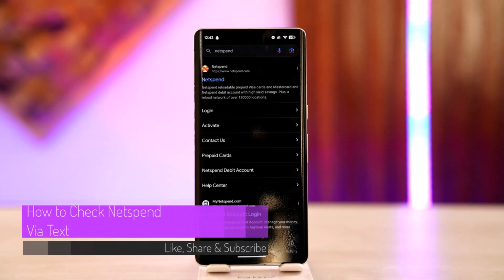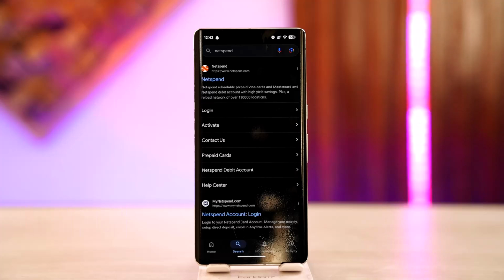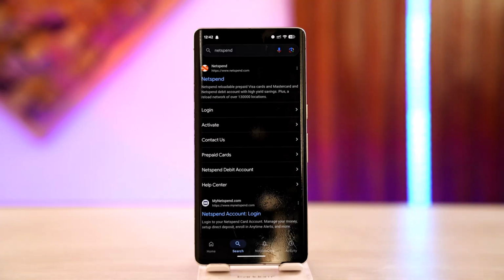How to Check Netspend Balance Via Text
This video provides a handy tutorial on how to check your NetSpend prepaid card balance and access other account information quickly and easily using text message commands. This method is perfect for when you don't have access to the app or a computer and need a fast update on your finances.

Before you can use the text service, you must first enroll in "Anytime Alerts" through your NetSpend online account center or the mobile app. This is a one-time setup that enables the texting feature. Once you are enrolled, you can start using the text commands. To check your current balance, open your phone's messaging app and start a new text to the shortcode number **22622**. In the message body, type **BAL** (all in capital letters) and send it. You will instantly receive a reply with your card and savings account balance. The video also covers other useful commands: type **LS** for information on your most recent transactions, type **D** to see details of your seven most recent deposits, and type **DIRECT** (all caps) to receive your routing and account numbers. These simple text commands put essential account information right at your fingertips.

Timestamps:
0:00 - Introduction
0:10 - Enrolling in Anytime Alerts
0:23 - Texting "BAL" to 22622 for Your Balance
0:56 - Texting "LS" for Recent Transactions
1:02 - Texting "D" for Recent Deposits
1:12 - Texting "DIRECT" for Routing and Account Numbers